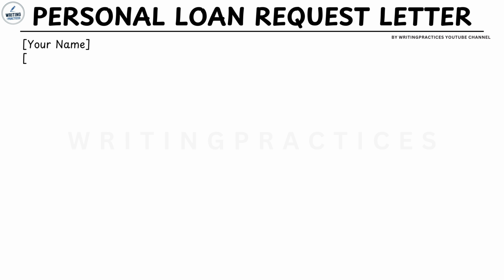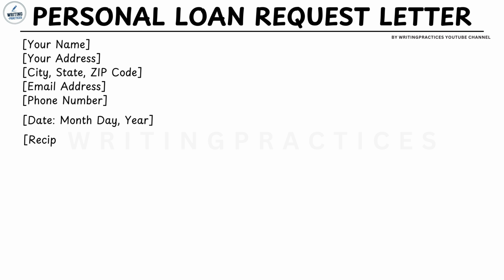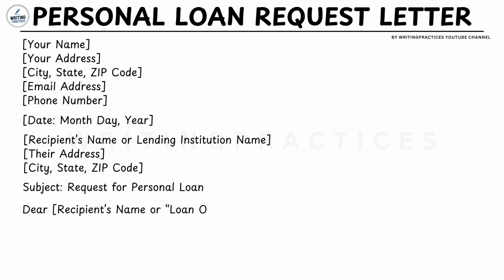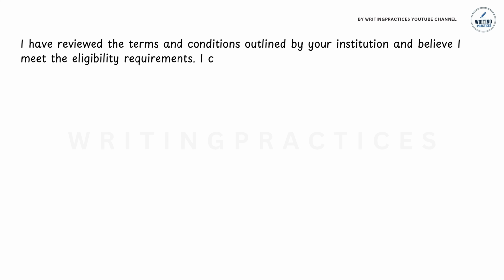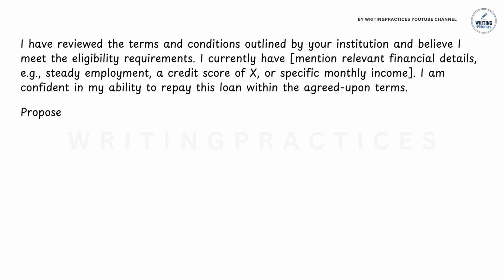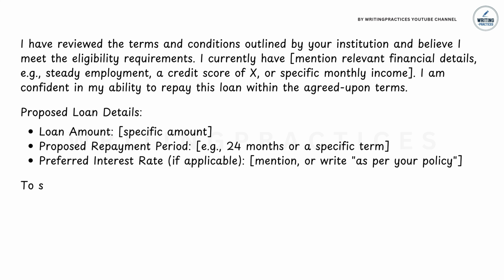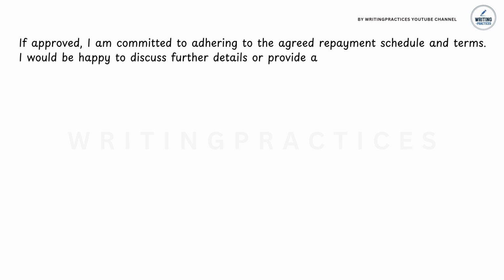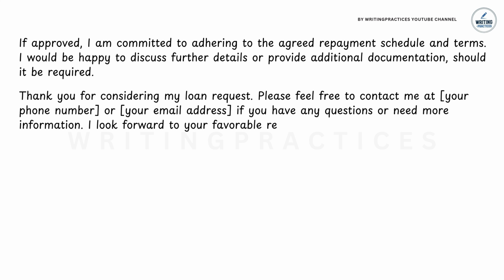[LETTER TEMPLATE] How To Write A Personal Loan Request Letter Step by Step Guide | Writing Practices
How to Write a Personal Loan Request Letter?

Welcome to Writing Practices! In this video, we’ll guide you through personal loan request letters—what they are, their purpose, and how to craft one effectively. A personal loan request letter is a formal document written to a bank, financial institution, or individual to request financial assistance. It’s essential for explaining your need for the loan and demonstrating your ability to repay it.

What is a personal loan request letter?
It’s a formal letter outlining your need for a loan and your plan for repayment.

Why is a loan request letter important?
It strengthens your loan application by providing clarity and demonstrating responsibility.

Who should the letter be addressed to?
Address it to the loan officer, bank manager, or lender handling your application.

What should a personal loan request letter include?
Include the loan amount, reason for the loan, repayment plan, and your financial details.

Do I need to include supporting documents?
Yes, attach relevant documents like income proof, credit history, or identification.

Maintain a polite and professional tone, emphasizing your trustworthiness and seriousness.

Keep it concise while ensuring all necessary details are included.

Can a personal loan request letter improve approval chances?
Yes, a well-written letter can make a positive impression on the lender.

How should the letter be delivered?
Submit it alongside your application, either in person, via email, or through an online portal.

What if my loan request is denied?
You can revise your request, explore other lenders, or improve your financial standing.